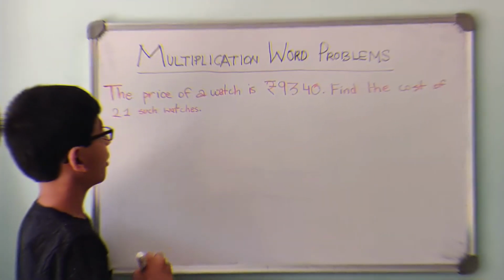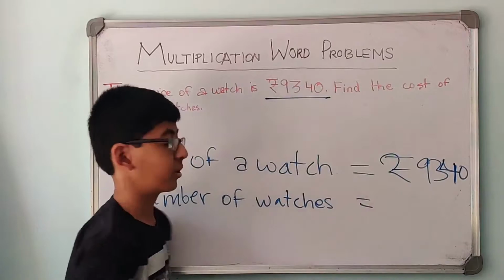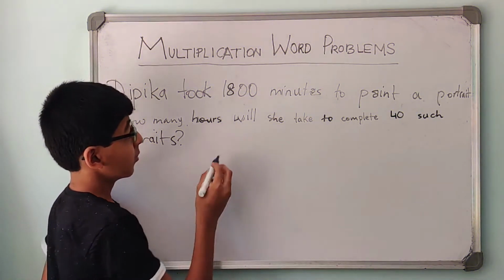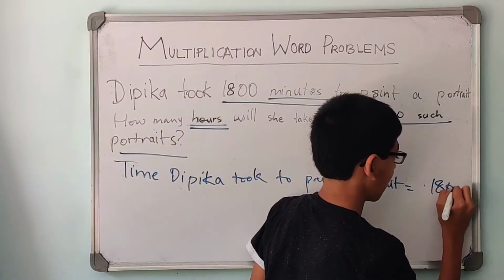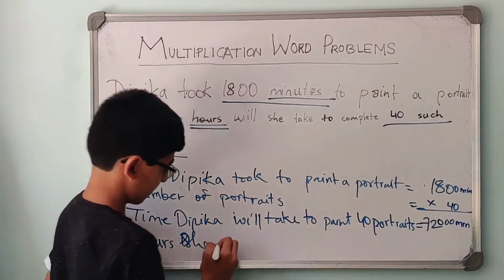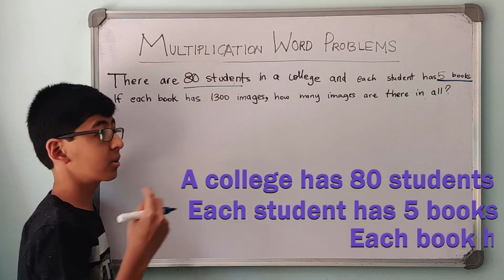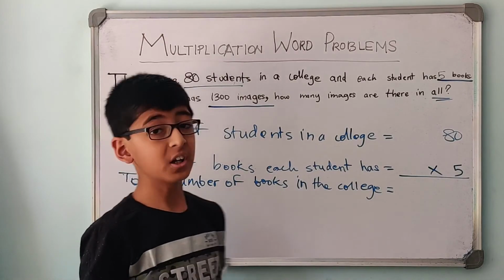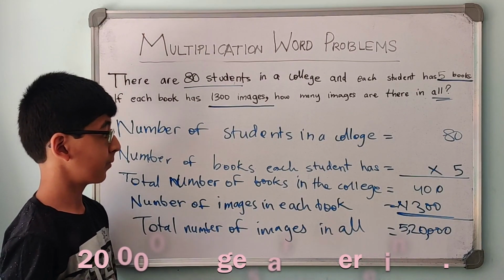Word Problems on Multiplication | Grade 4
In this video, word problems on multiplication are discussed. Different types of word problems are discussed. Real-life examples are explained clearly, in detail, with statements. This video can be watched by Grade 4 students.

TIMESTAMPS
00:00 Introduction
00:35 Solving Word Problems
10:03 Thank You